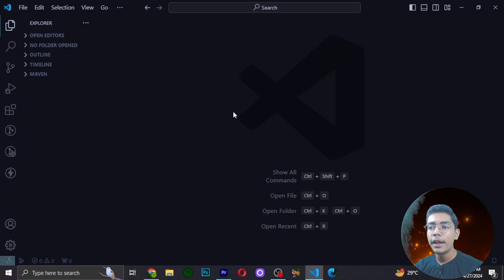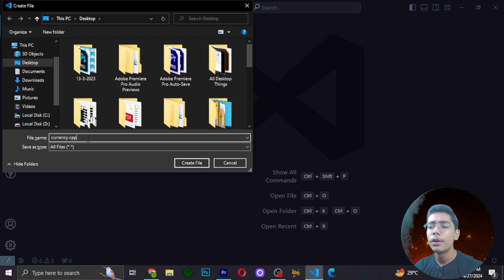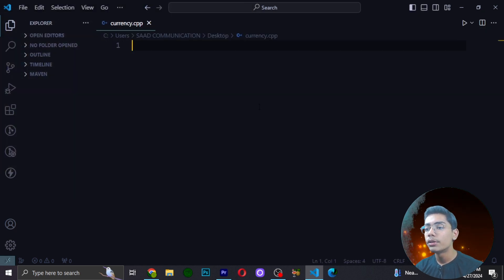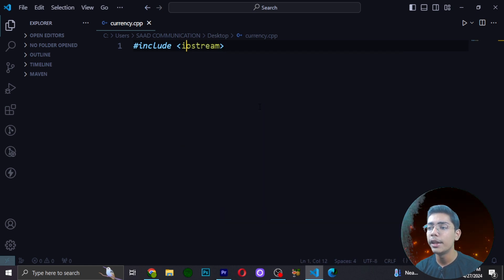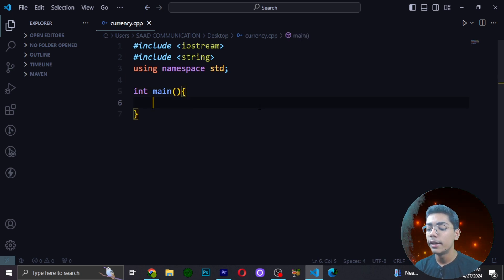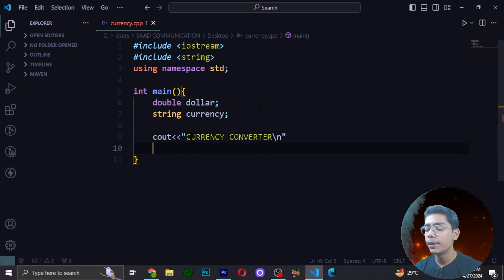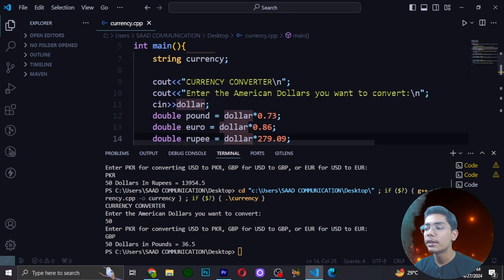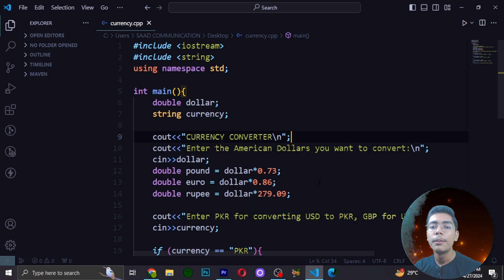Build Currency Conveter Using C++ | C++ Project For Beginners #5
This video is about Build Currency Conveter Using C++ | C++ Project For Beginners #4

 / inshalbaig

Suggested Courses:
❤️ Complete Clones

• Responsive UI Login Page Using React.

 • Responsive Landing Page Using Html CS...

 • Top 10 Fun CSS Practice Projects Idea...

 • HTML & CSS Tutorial And Projects Cour...

 • Random Number Generator Web App Using...